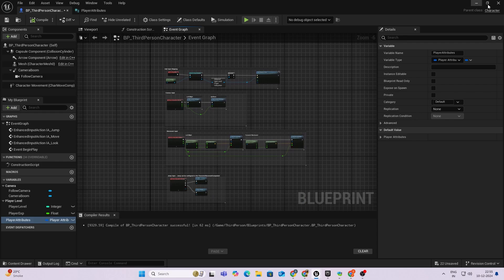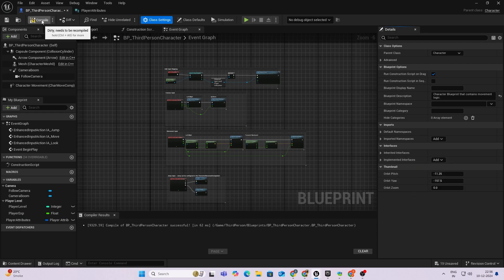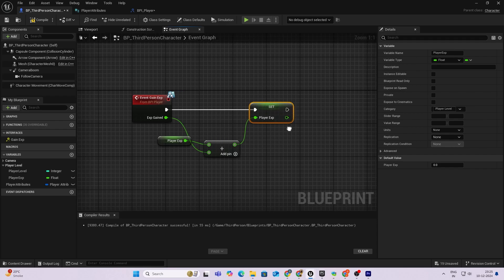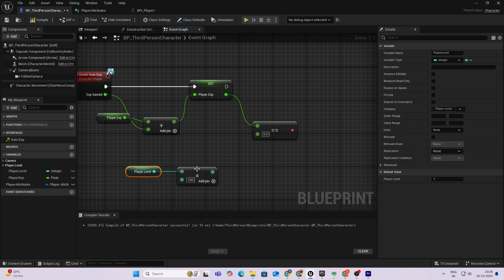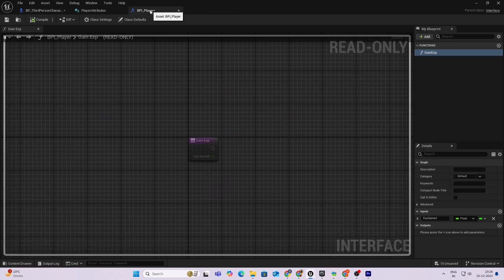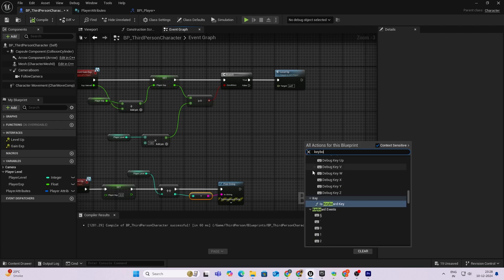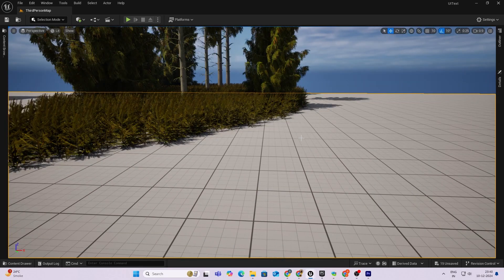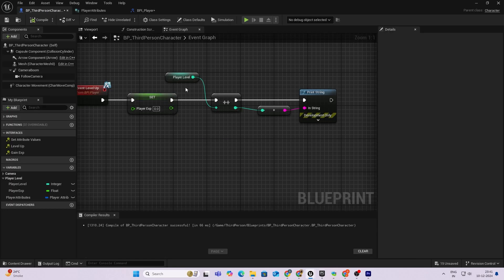Game System Series Part 1: Building a Simple Level-Up System in Unreal Engine 5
Learn how to create a Level-Up System with Player Stats in Unreal Engine 5 in this easy-to-follow tutorial! Whether you're a beginner or an experienced developer, this video breaks down the basics of implementing a robust level progression system for your game. Discover how to set up player attributes like health, stamina, and strength and integrate a stat-based leveling system to enhance gameplay. This tutorial is perfect for those looking to improve their game mechanics and bring depth to their projects.

Explore key Unreal Engine features like Blueprint scripting, data management, and UI elements to make a dynamic, interactive leveling system. By the end, you'll have a fully functioning level-up mechanic that can be easily customized for your games.

Chapters
0:00 Introduction and About
0:44 How to Start Developing Any System
1:36 Creating Variables and Structures
4:44 Creating Blueprint Interface and Adding
5:42 Creating Exp Gain And Level Up System
10:20 Creating Attribute Syste